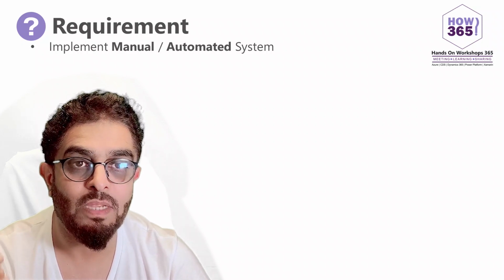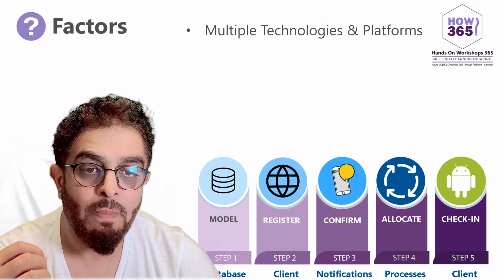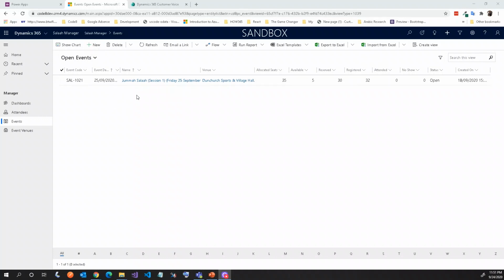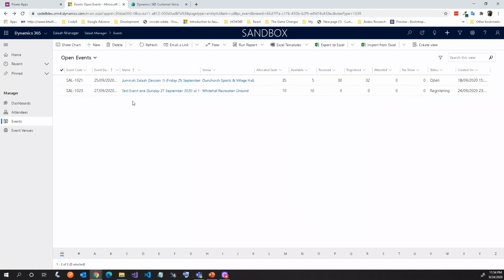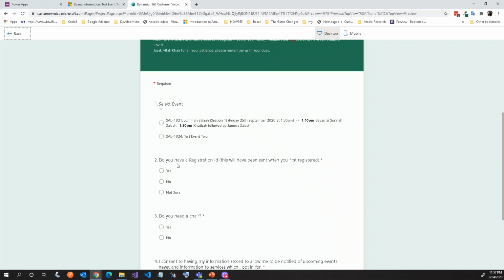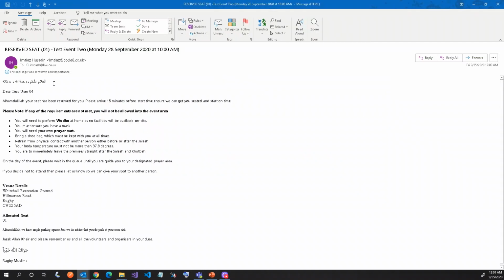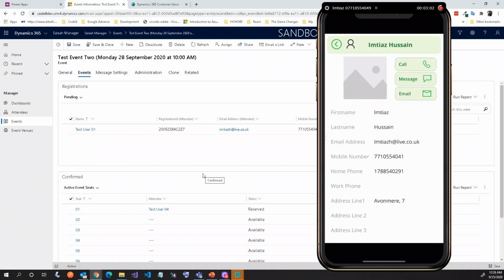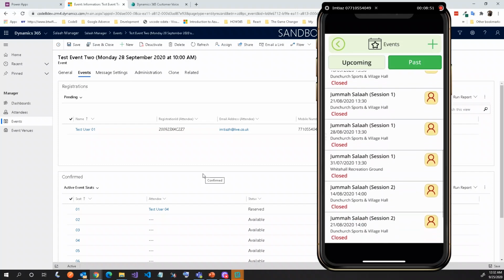Power Platform - A Prayer In Time (Covid solution)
In this video we show you how we were able to use the various elements of the Power Platform to address a community need. The complete solution was developed with a low code / no code approach. We used Microsoft Forms or Voice of the Customer to allow attendees to register for multiple events using the same form. We also created a model driven app for creating the events and used a Power App for the onsite event management.